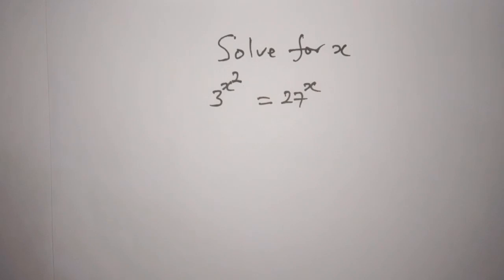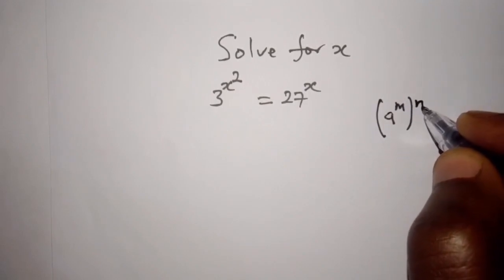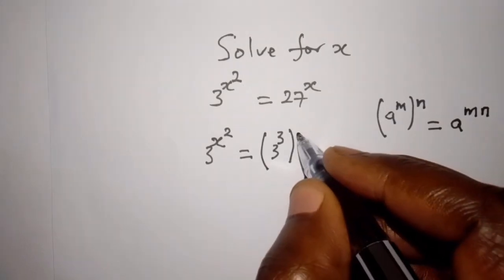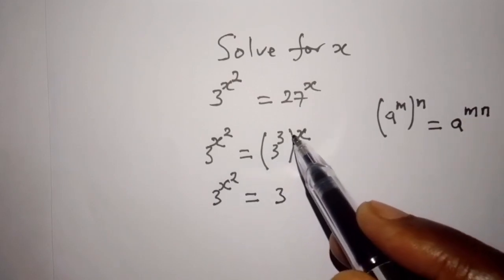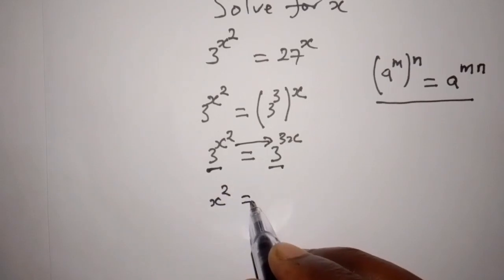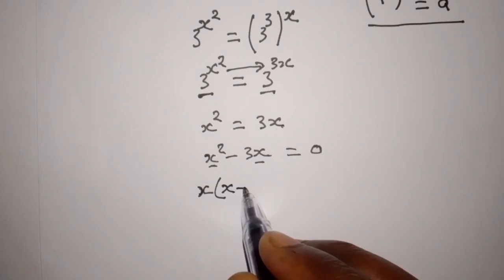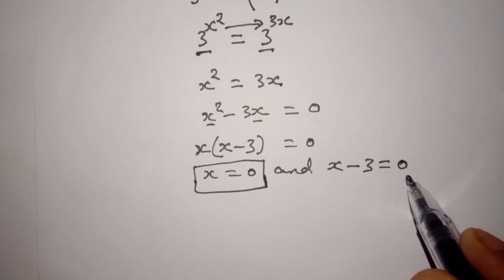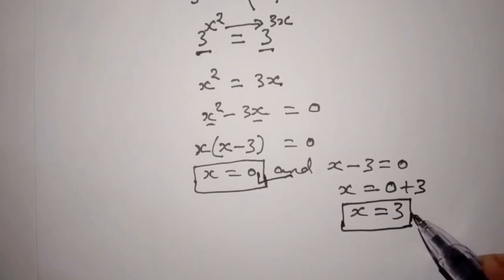Can you solve this nice math Olympiad | Exponents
Tutorial on how to solve exponential equation.